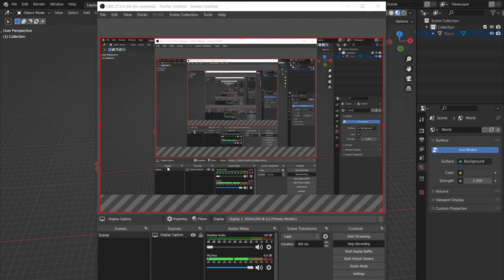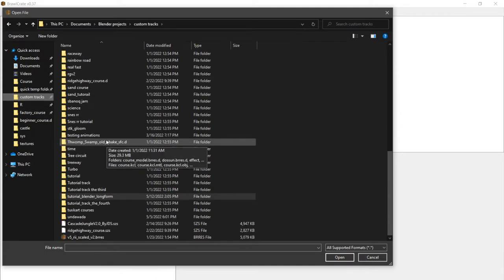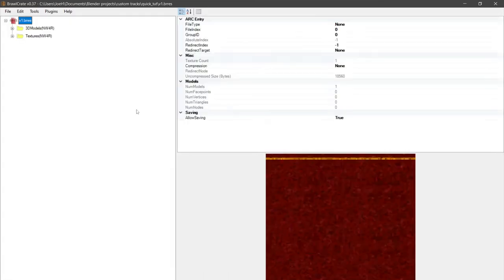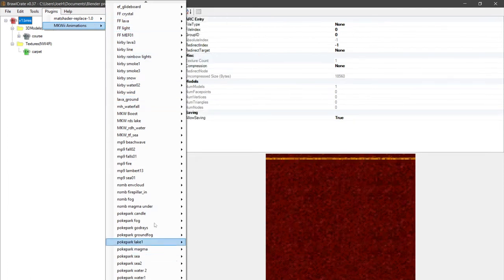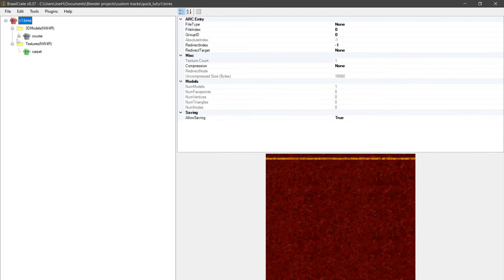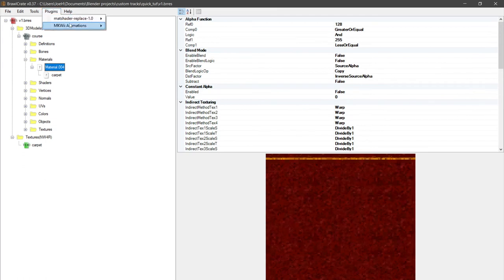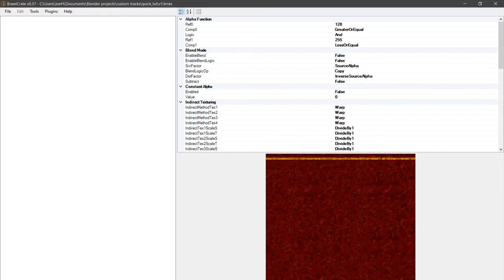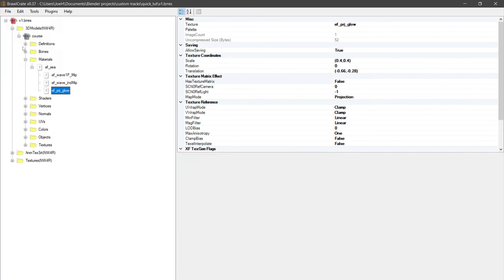Quick Animations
zooooom